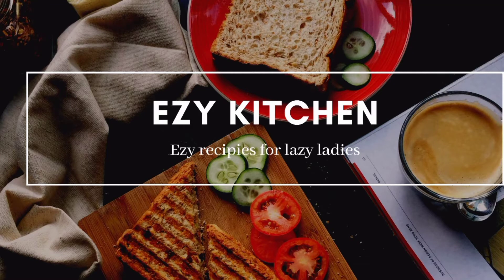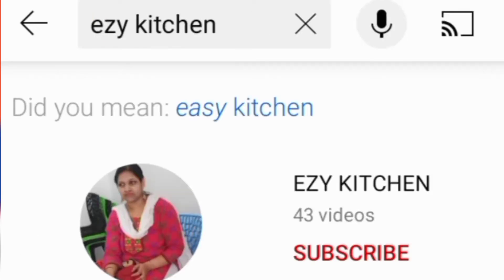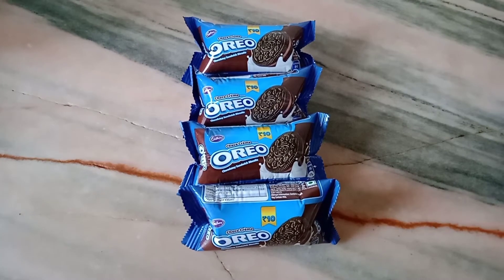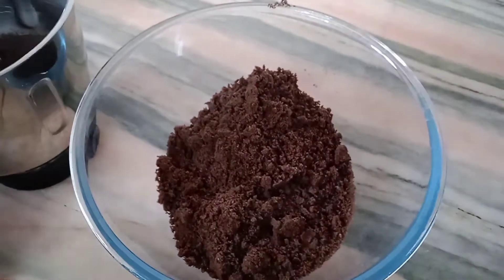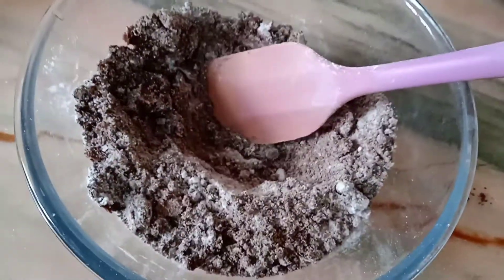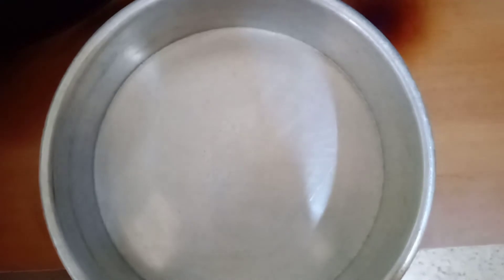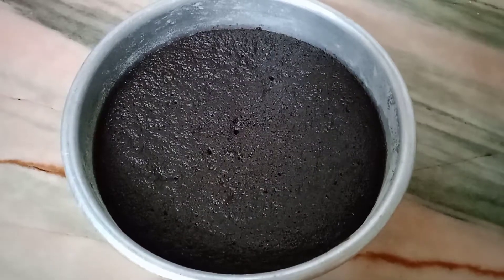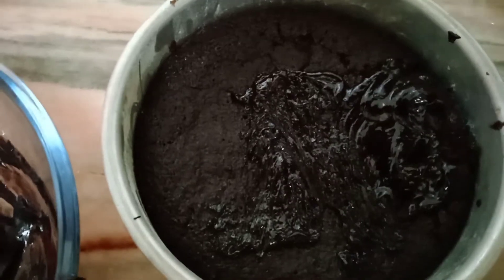Oreo biscuit cake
Ingredients for Oreo biscuit cake  :)

Oreo biscuit         : 4 packets(10 ₹pack)

Sugar : 2 Tbs

Baking powder : 1 Tsp

     Sprinkles for garnishing😁